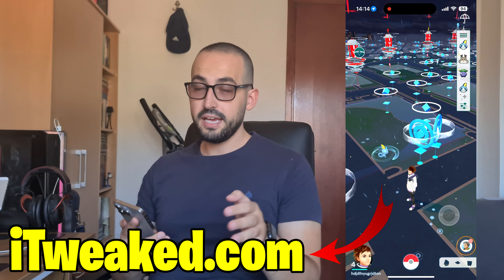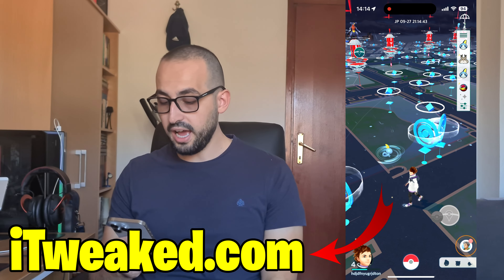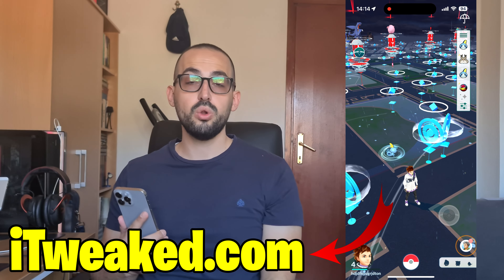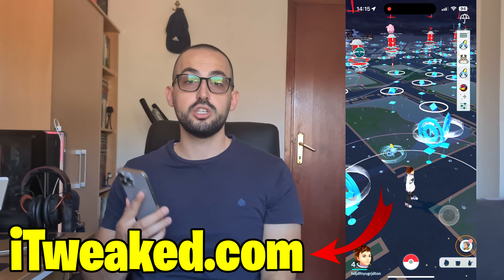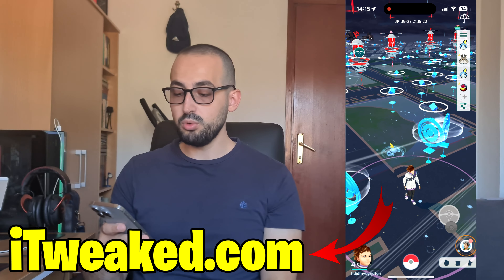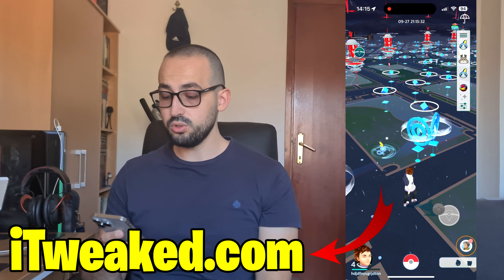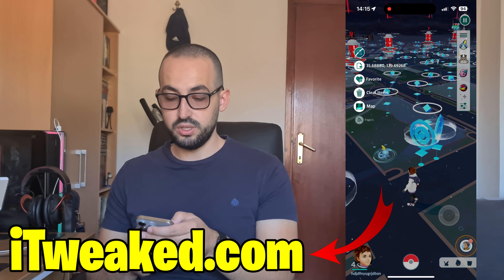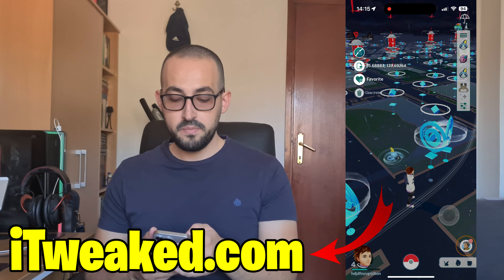Pokemon GO Spoofing iOS & Android - How to Get Pokemon GO Spoofer 2024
Hi friends, my new review is about pokemon go spoofer ios android and i tried to cover information about pokemon go spoofing in 2024 and all features like teleport, joystick, auto walk and more.